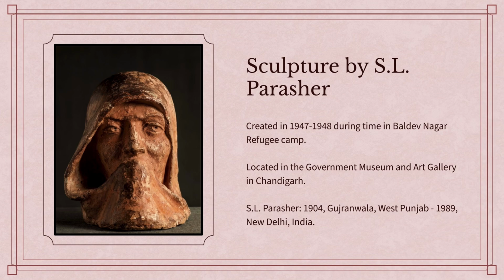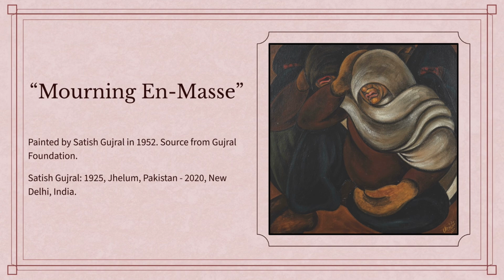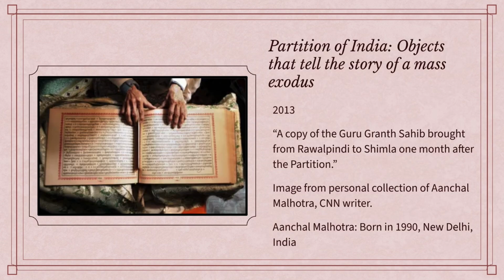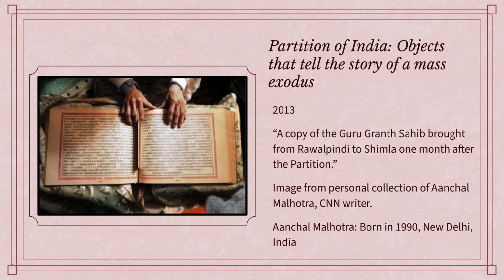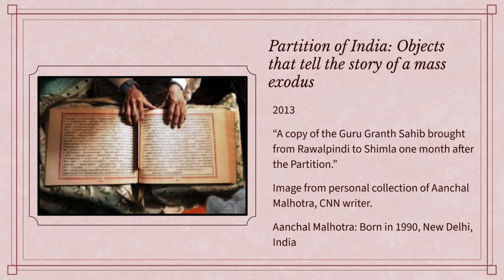February 7, 2026